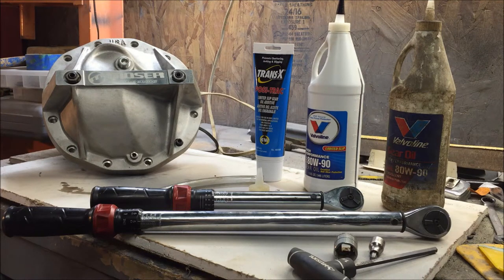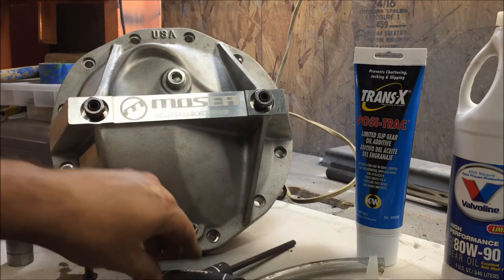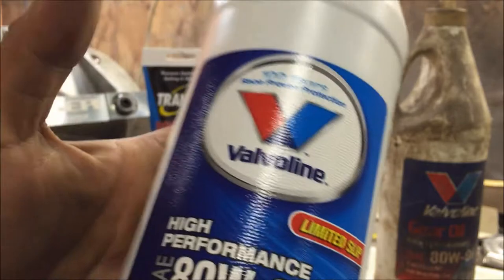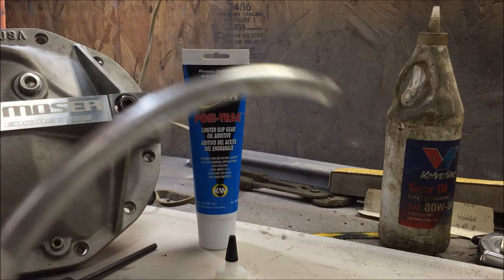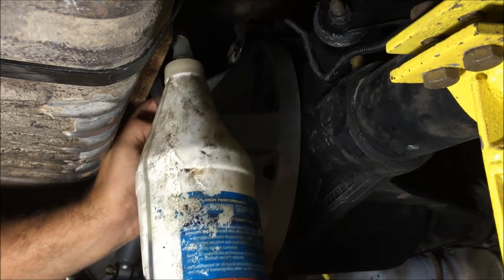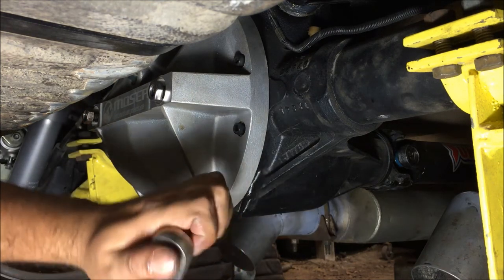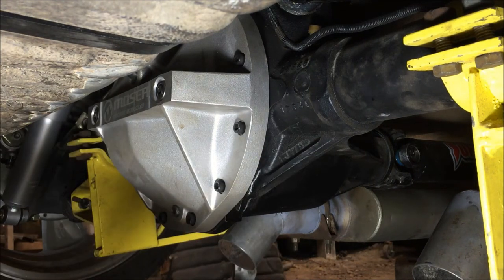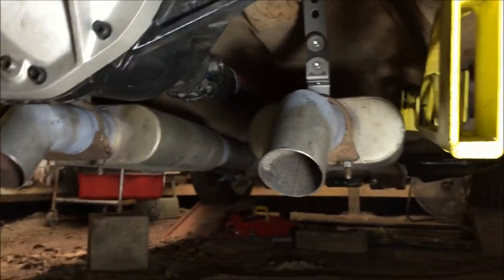GM chevelle 12 bolt aluminum differential cover install how to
ALL MY VIDEOS ARE IN 1080p HI DEF

car is a 70 chevelle with a 12 bolt rear axle

DIFF cover is a MOSER aftermarket aluminum from summit

just an idea on how to install it